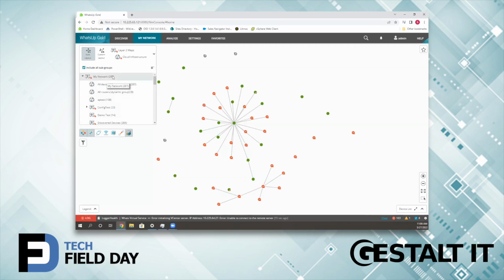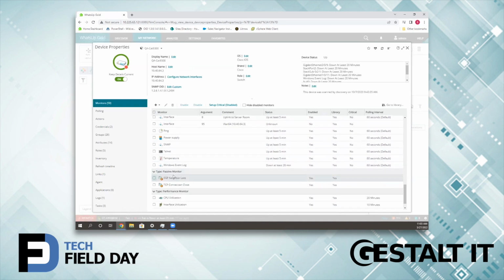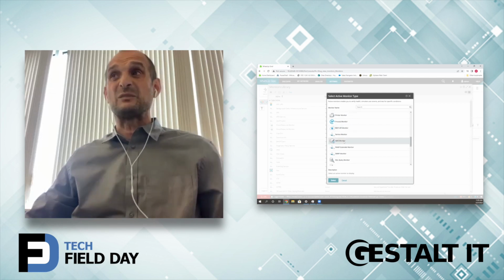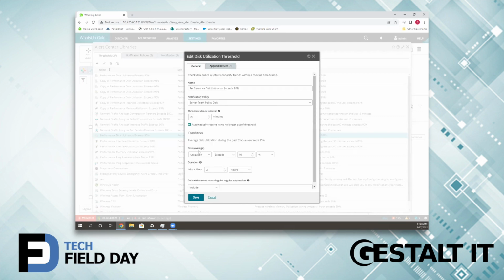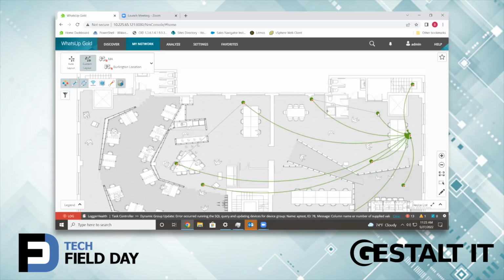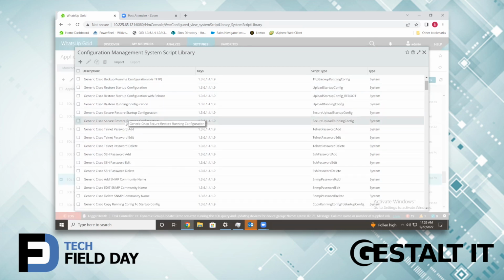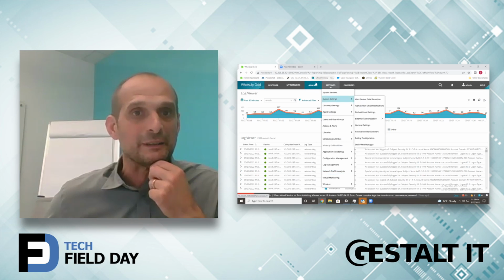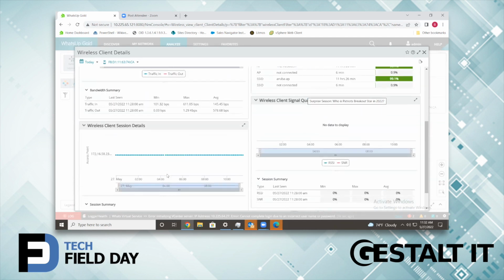Demo: What’sUp Gold by Progress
Agentless monitoring is one of the simplest, yet most efficient ways of managing enterprise networks. It is easier to manage than the agent-based alternative and sidesteps the challenges around installing software agents.

Join Bach Radoncic, Principal Sales Engineer at Progress Software as he gives a demo of WhatsUp Gold and explains how it keeps network monitoring simple and easy with agentless monitoring.